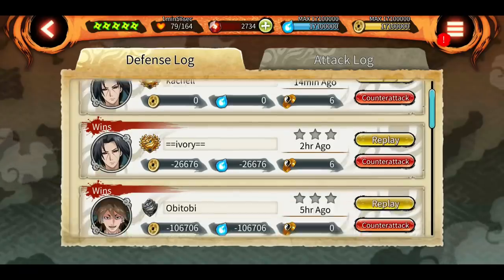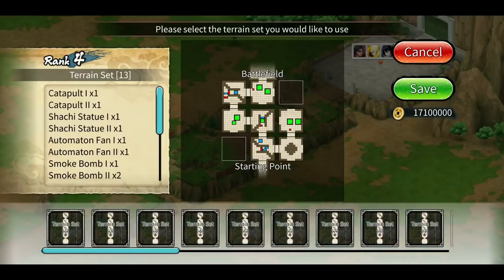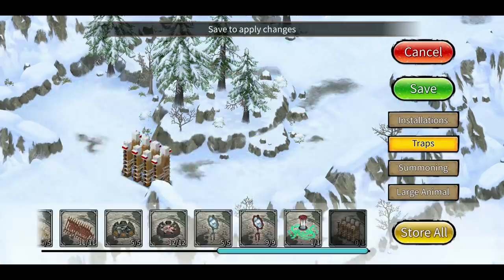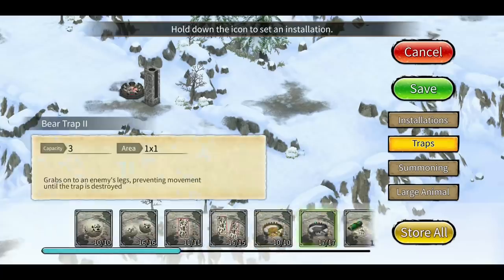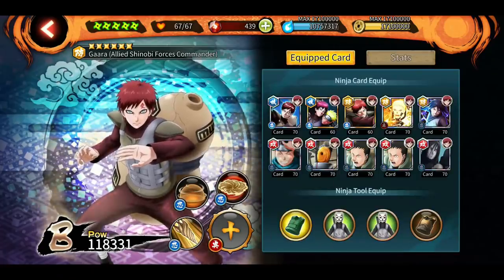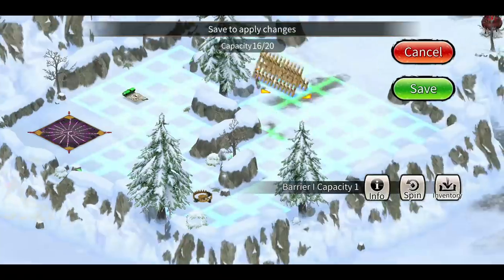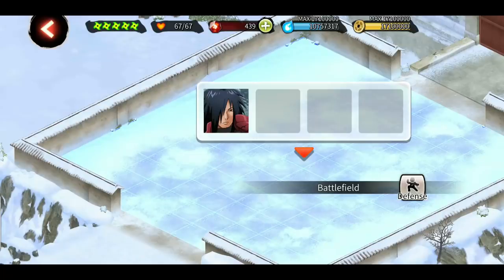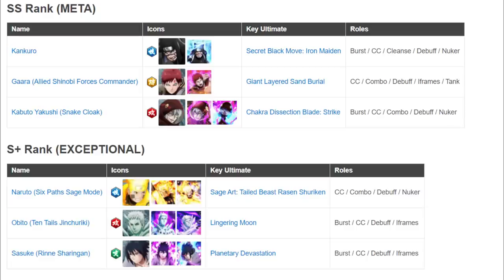How to Make a Good Fortress Defense | Step by Step Guide [June 2020] | Naruto x Boruto Ninja Voltage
BG Music 🎧
Track: A Himitsu - Isolated Mind